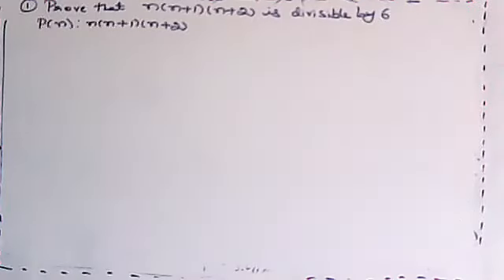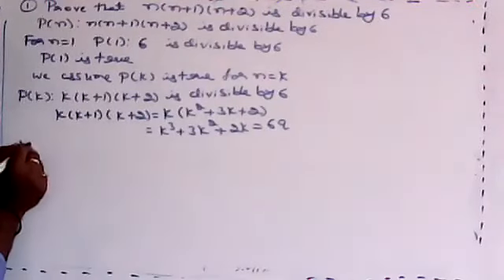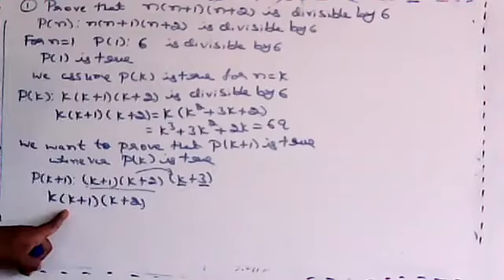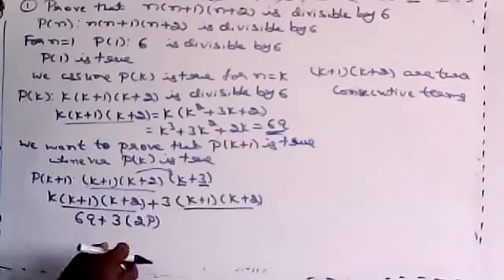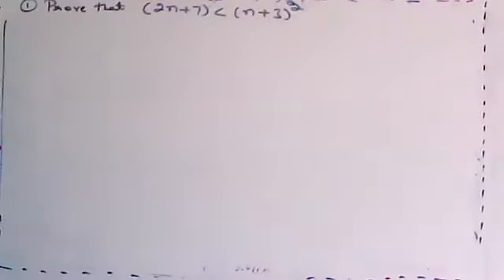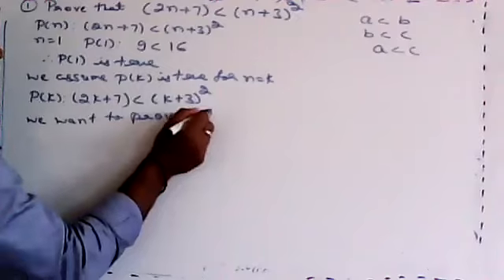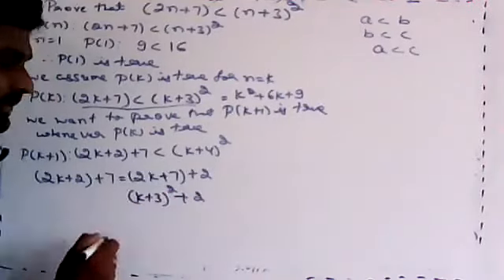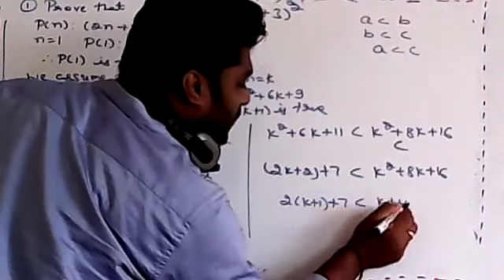1st p u mathematics ( Principle of Mathematical Induction Class 9) 16-9-2020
1st p u mathematics ( Principle of Mathematical Induction Class 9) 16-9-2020